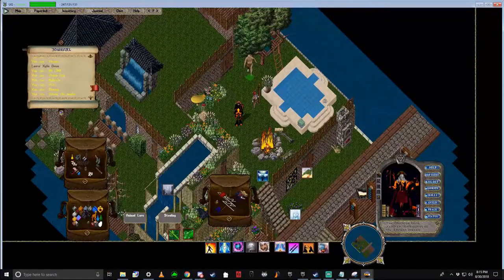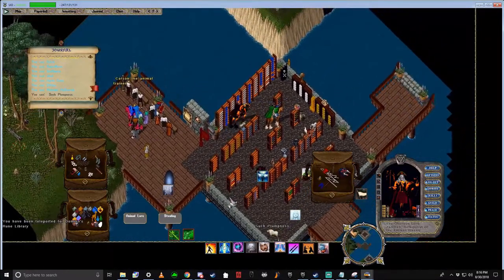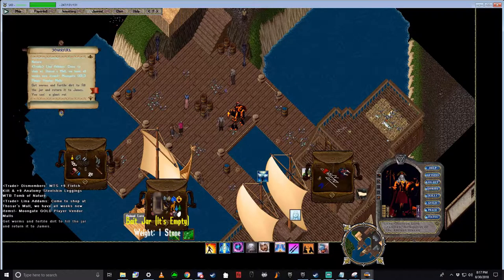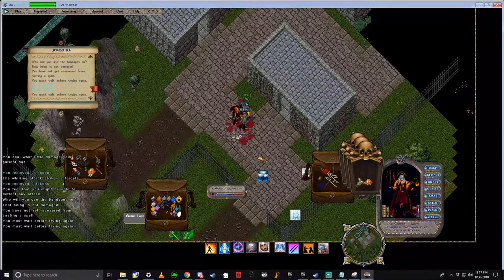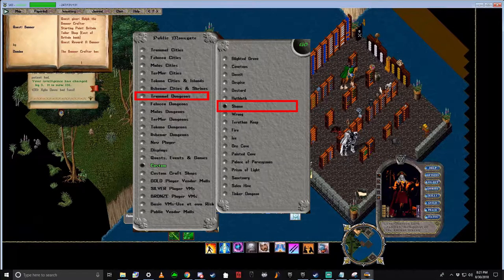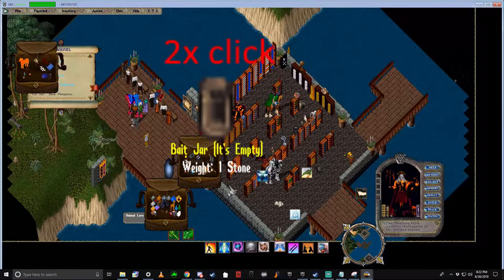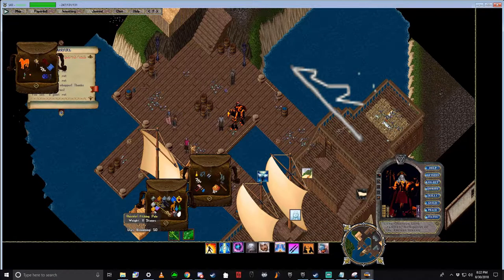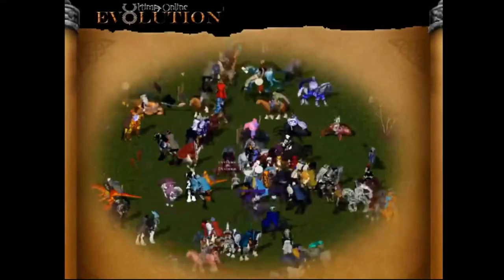UOEvolution Quest Guide: Old Fisherman Quest